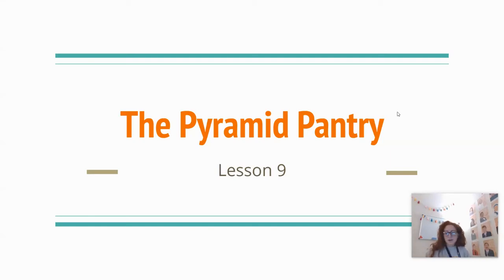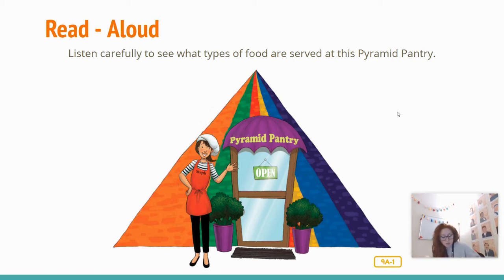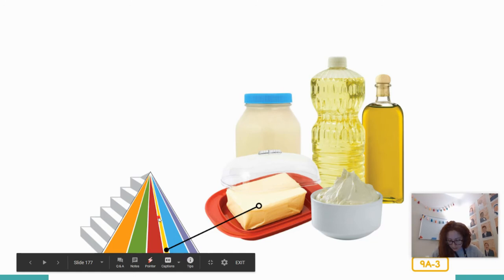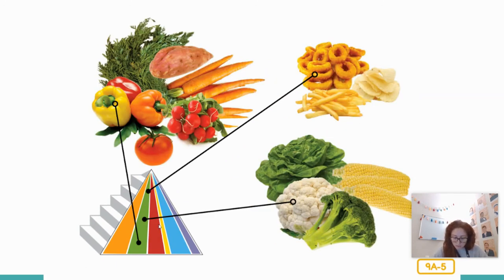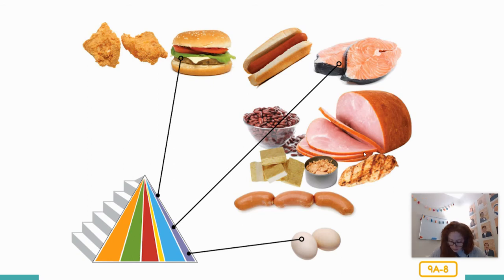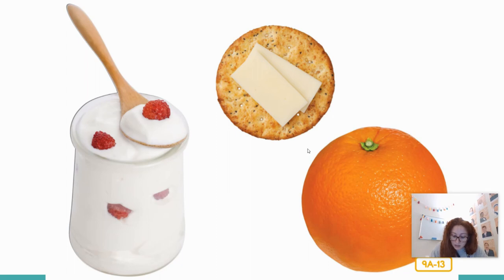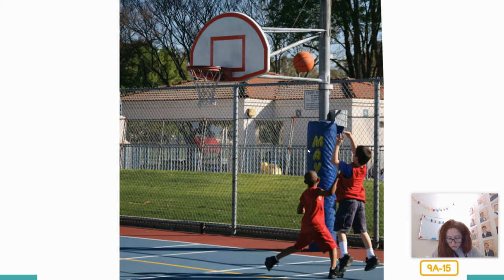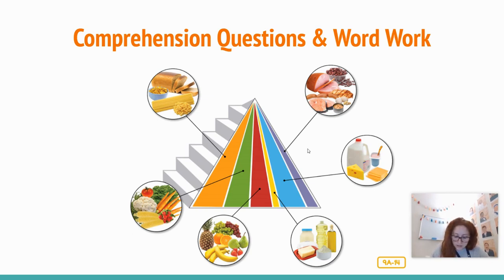CKLA: The Pyramid Pantry